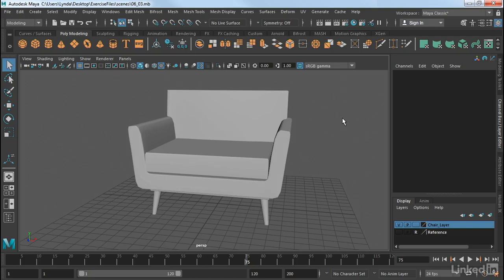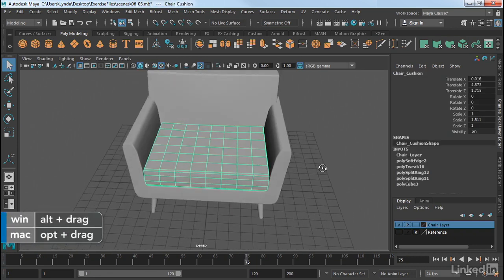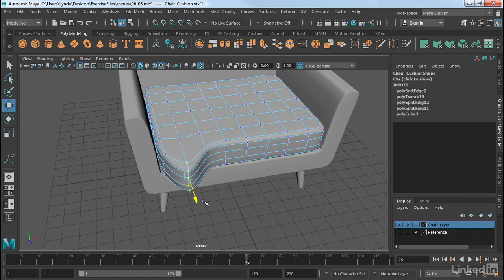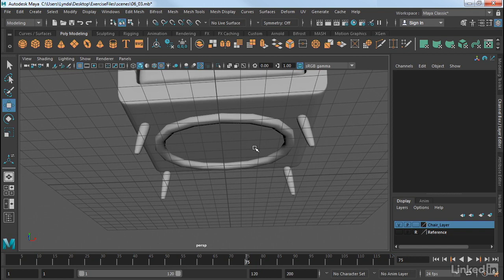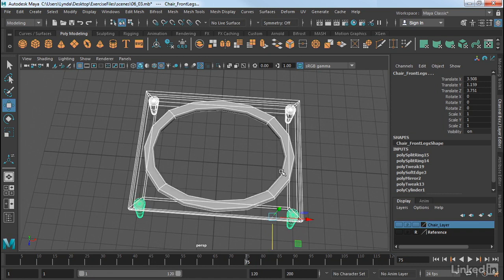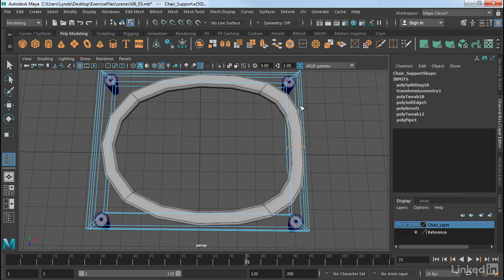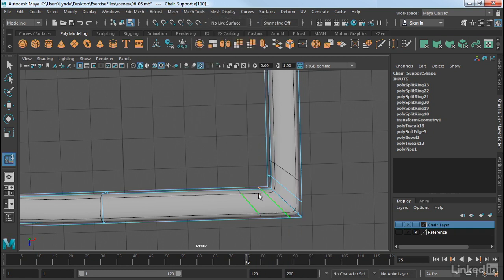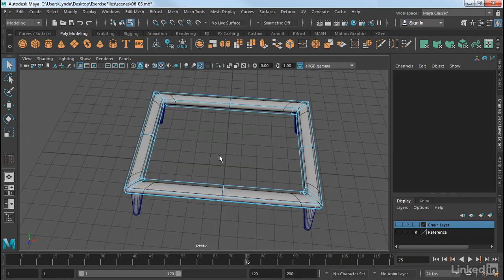045 Work with subdivision surfaces